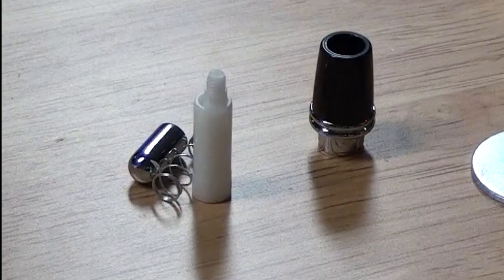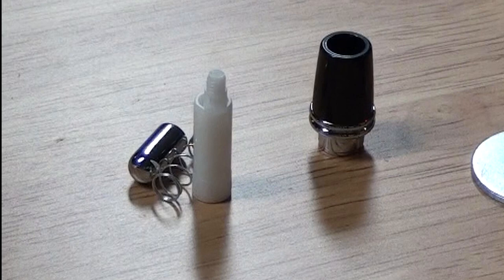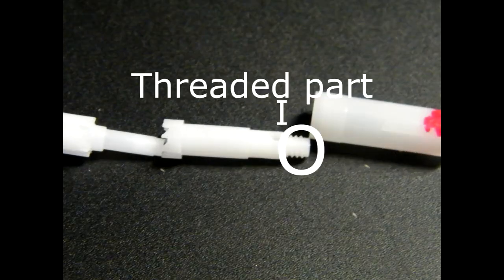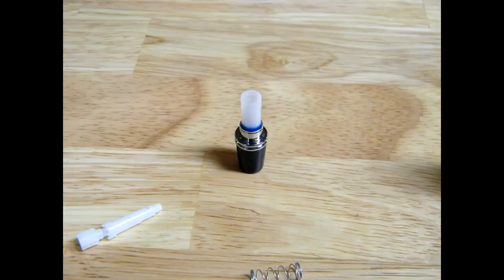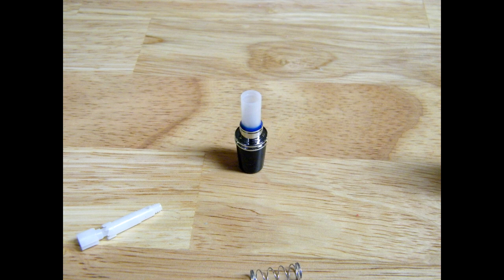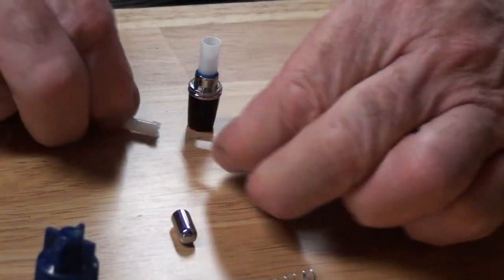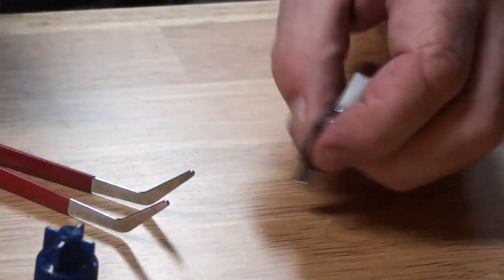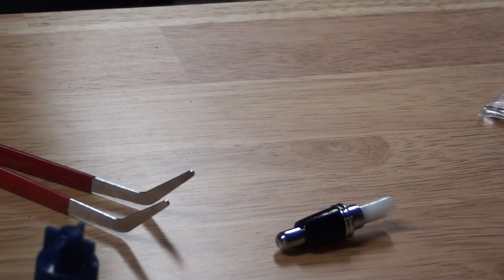Assembling the click mechanism on LeRoi pens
We assemble the click mechanism, including gluing in place the plastic housing.  Once the pen is completed, this is the most durable click I have ever found.  We recommend loctite blue adhesive, CA can discolor your plated components.   demos.  Transfered from Eds old youtube.